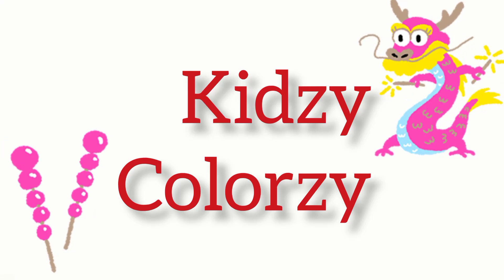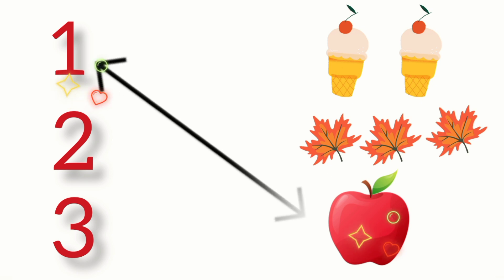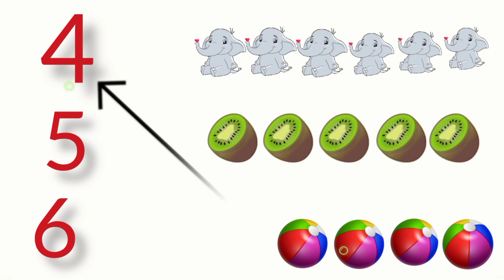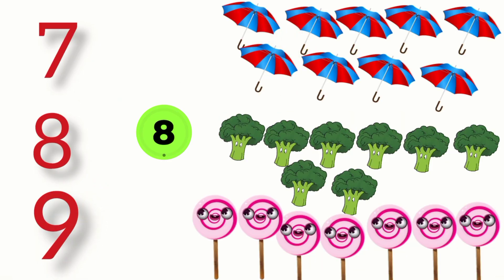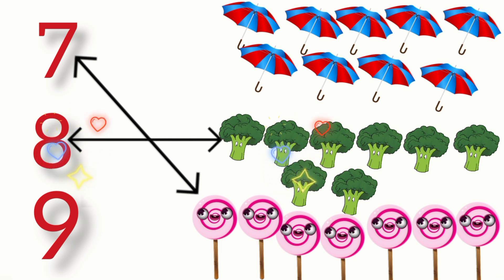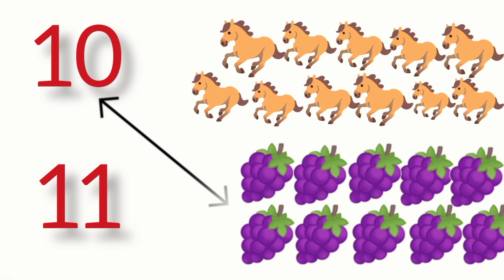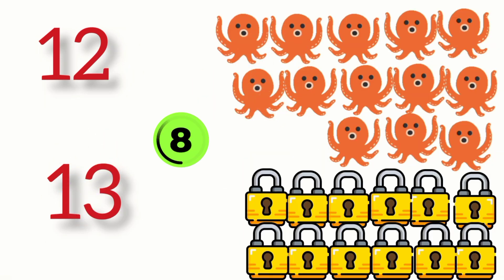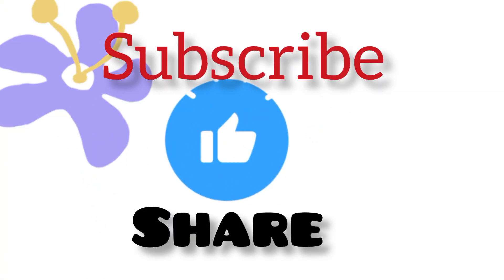Match 1234 numbers with pictures| worksheet for kids| kids education| kidzy colorzy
Help your kids improve their number recognition skills with this fun and educational worksheet from Kidzy Colorzy! In this worksheet, children will have to match the numbers 1, 2, 3, and 4 with corresponding pictures, engaging them in a visual learning experience. Perfect for preschoolers and kindergarteners, this activity promotes kids' education in a colorful and interactive way. Watch now and let the learning begin!